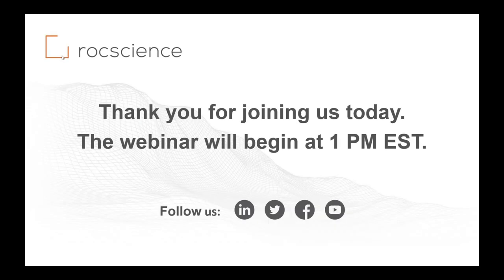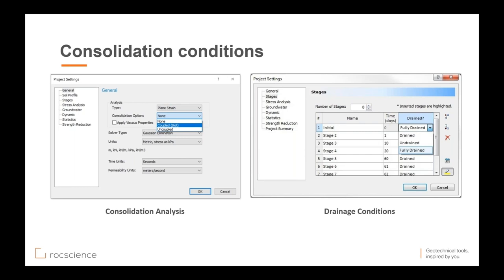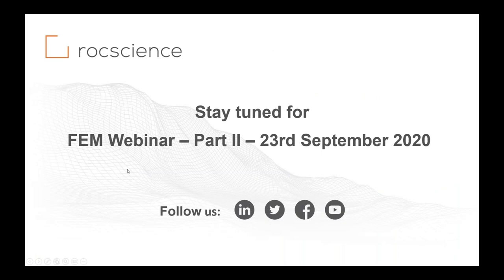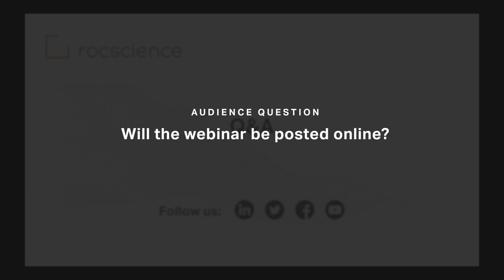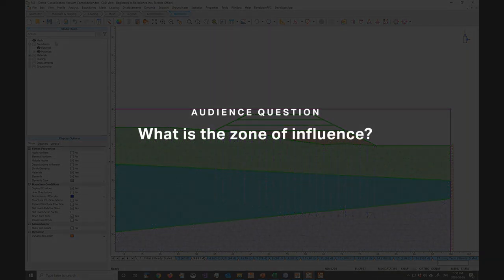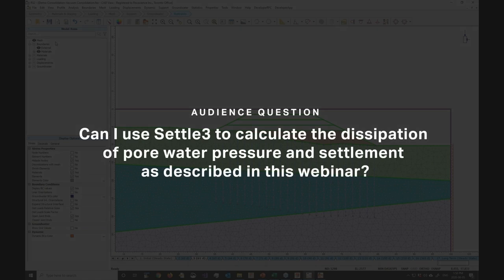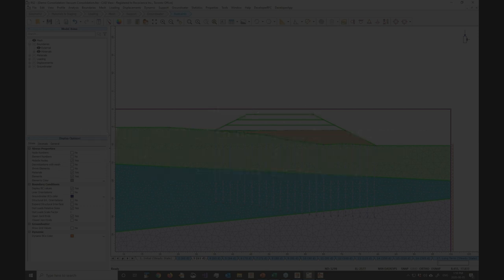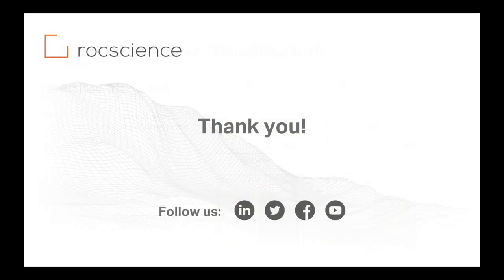FEM Webinar Series: Part I - Settlement Analysis of Embankments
This webinar held on 5th August 2020, showcased two powerful Finite Element Method tools - RS2 & RS3 and their capabilities to perform Settlement Analysis of Embankments.